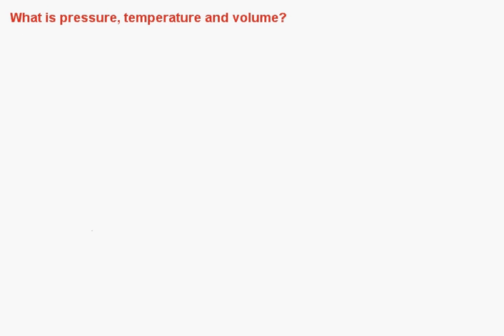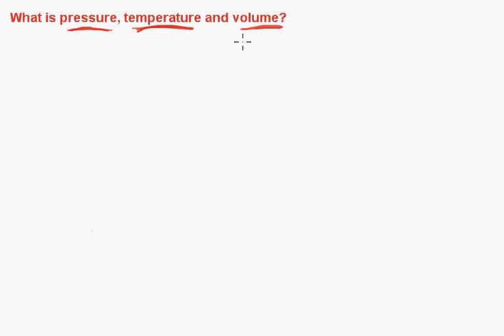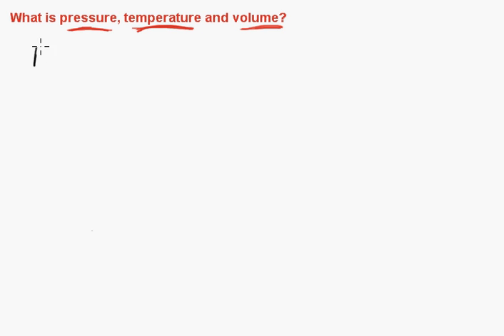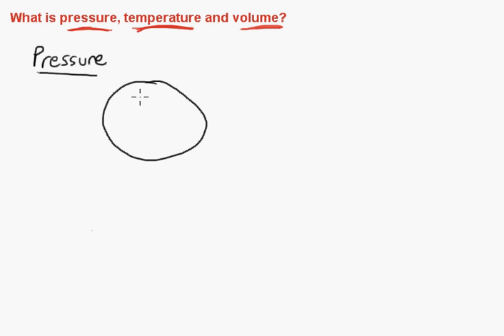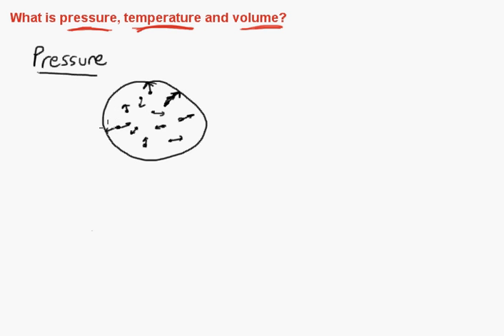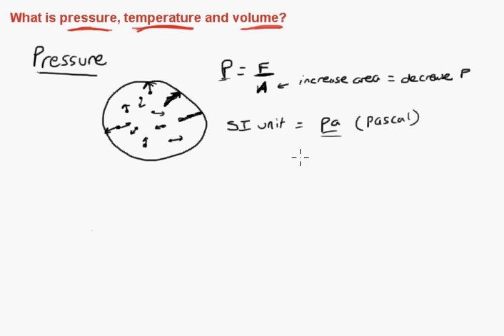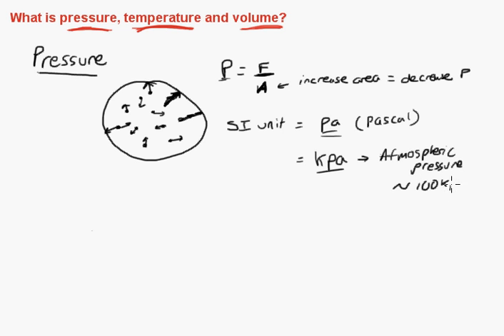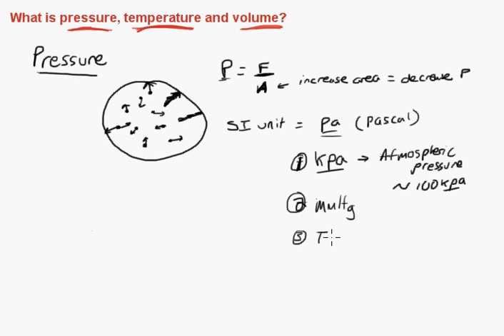Understanding Pressure Temperature and Volume of Gases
This video is a basic description of pressure, temperature and volume of a gas. This video does not go into a lot of detail for each of the three properties, just a brief explanation of each.